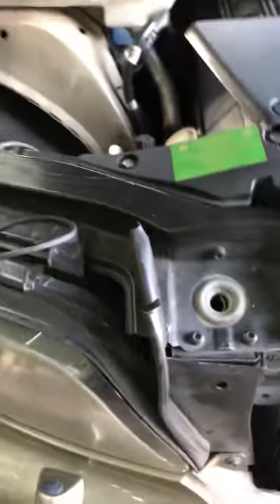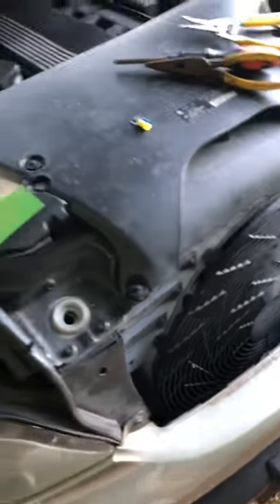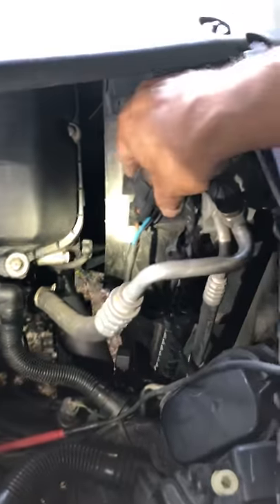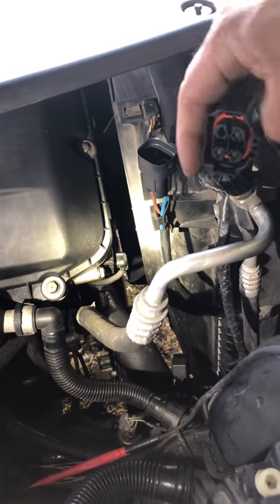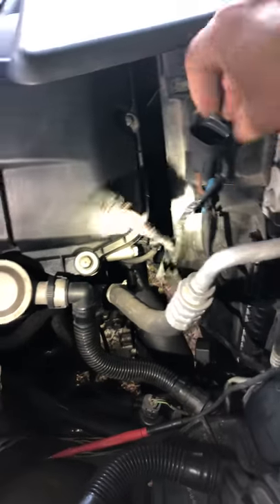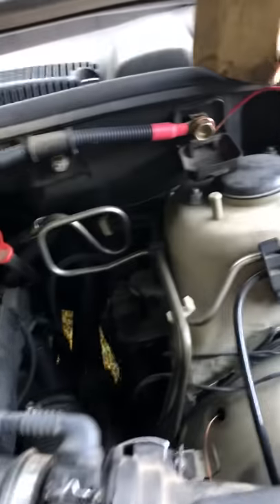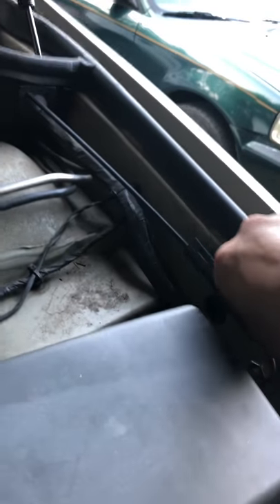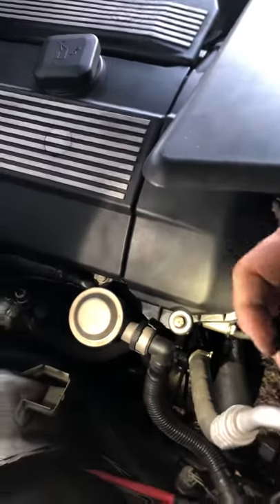BMW X5 cooling fan check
Cooling fan not working